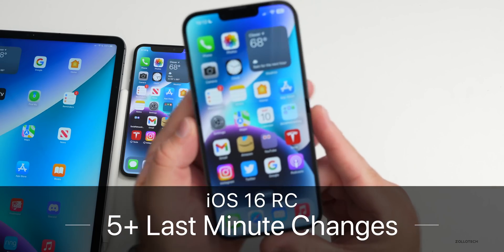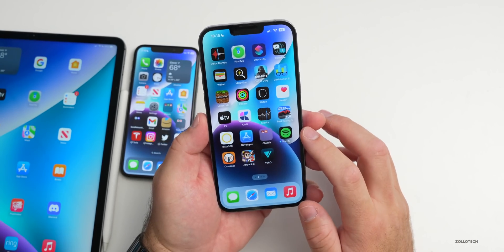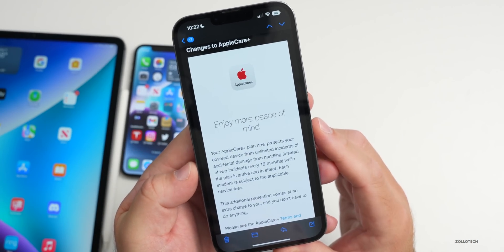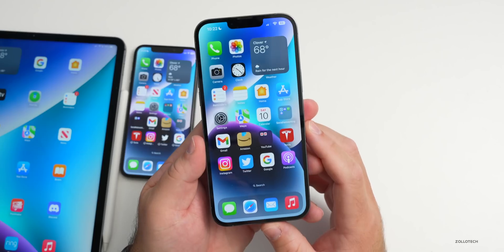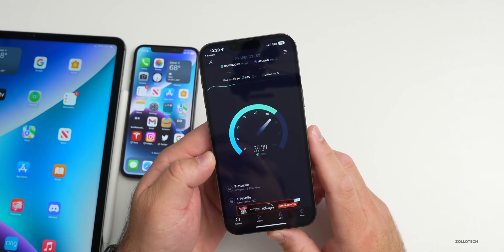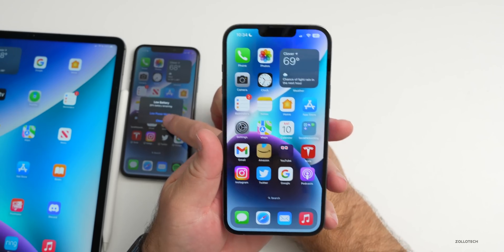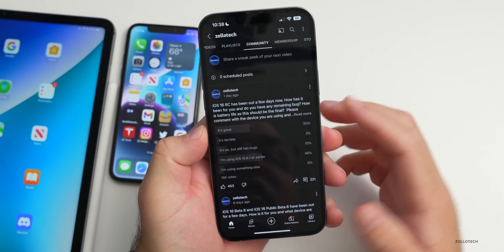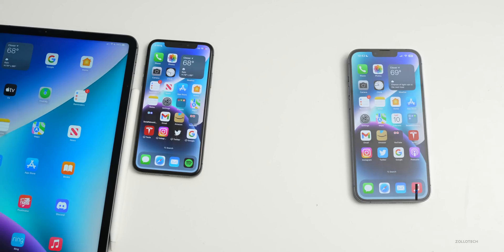iOS 16 - Is It Ready? - 5+ Last Minute Changes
iOS 16 RC released to Developers and Public Beta testers and has many features, changes and updates. With iOS 16 releasing in a couple of days, there are even more additional updates that have been found since the iOS 16 RC is Out video. In this video I show you over 5 more new changes in iOS 16 using the M1 iPad Pro 12.9, iPhone X, and iPhone 13 Pro Max.

This is also the Weekly iOS 16 Follow Up Review (A Few Days Later ) of iOS 16 RC or iOS 16 Release Candidate going over iOS 16 RC Battery life, bugs, and iOS 16 Release Date.  We also go over the  Apple iPhone 14, 14 Plus, iPhone 14 Pro and 14 Pro Max where we expect them in a week and 16 Final Public Release.

***Chapters***
00:00 - Everything New
00:29 - iOS 16 update
00:58 - New Features, Updates and Changes
01:46 - AirPods Pro 2
02:25 - More Changes
05:06 - Apple Care Plus updates
05:34 - iOS 16 RC Bugs
07:29 - Heat
08:59 - Apps
09:35 - Connectivity
10:37 - Should You Install iOS 16?
11:17 - Should You Remove the Beta Profile?
12:07 - iOS 15.7 Release
12:38 - iOS 16.1 Release
13:01 - iPhone 14 Release Date
13:17 - Battery life
14:24 - Performance
15:06 - Comments
16:56 - Conclusion